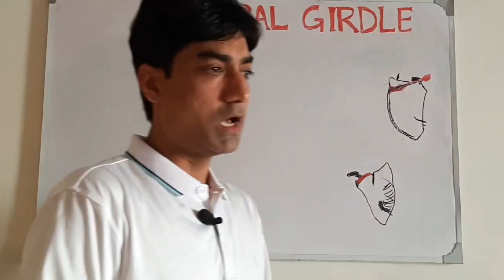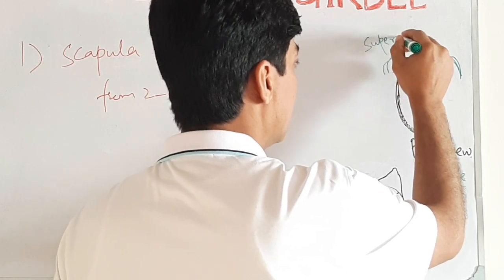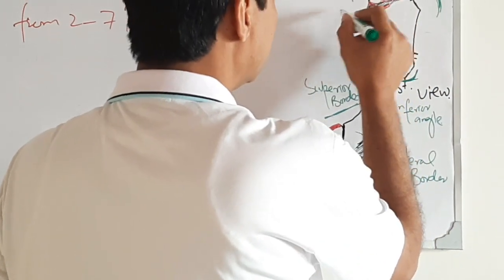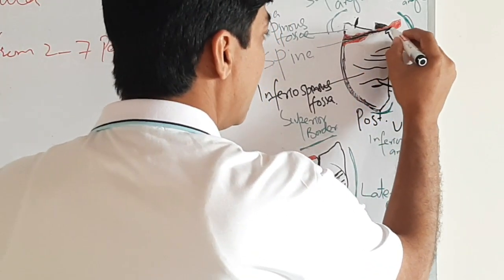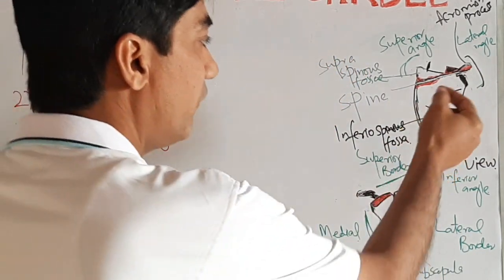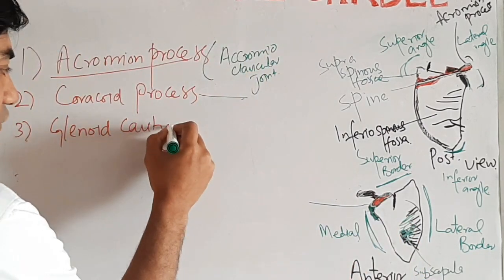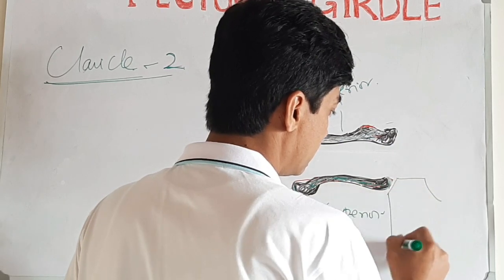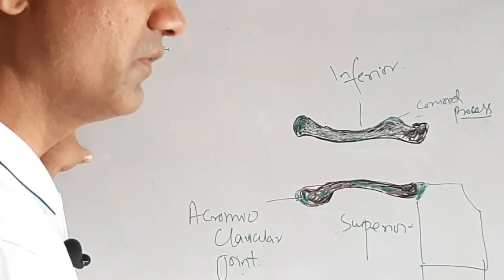Anatomy & Physiology( Pectoral Girdle,( Scapula & Clavicle)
Pectoral or Shoulder Girdle ( Scapula and Clavicle Bone)